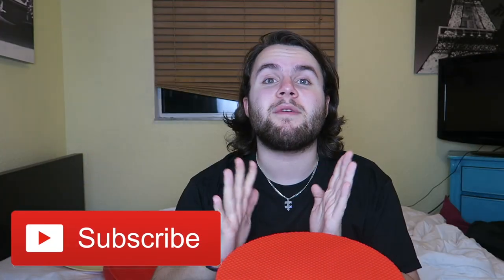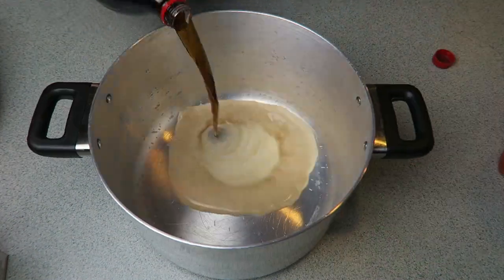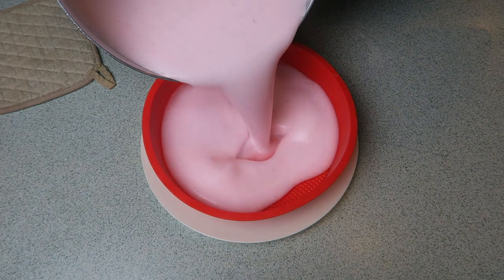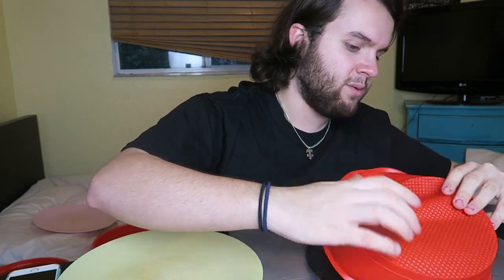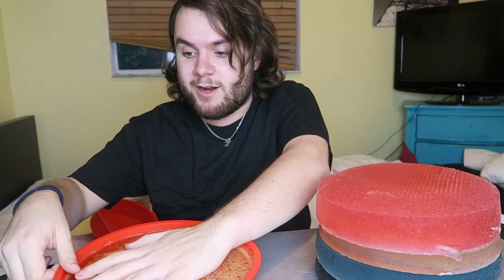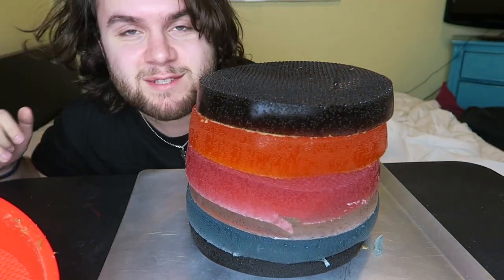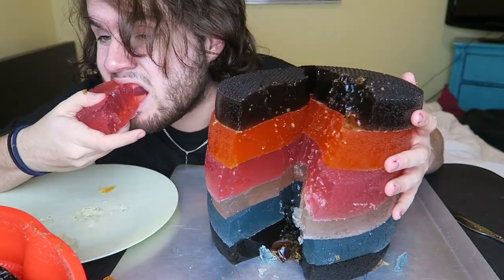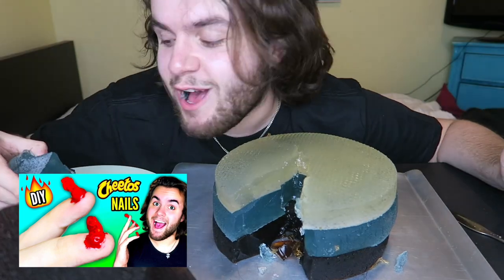DIY GIANT JELLY SODA TOWER | Gummy Coke, Sprite, Fanta, & More | HUGE Jello Mountain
Hey timatoes! So today i made literally the biggest, DIY jelly gummy, soda tower mountain thing! i made jello coca cola, mountain dew, sprite, fanta, 7up, and pepsi! let me know what other huge DIYs you guys want me to make!